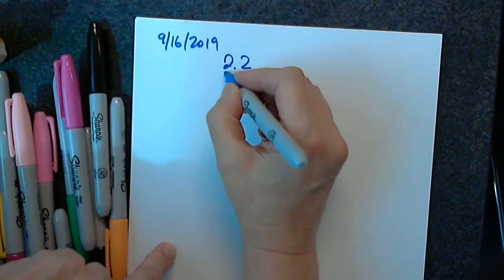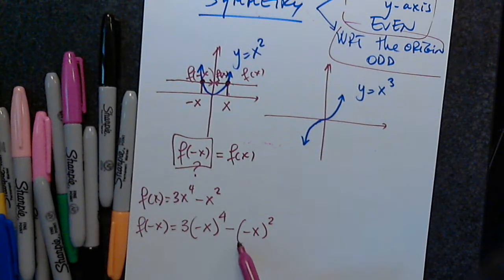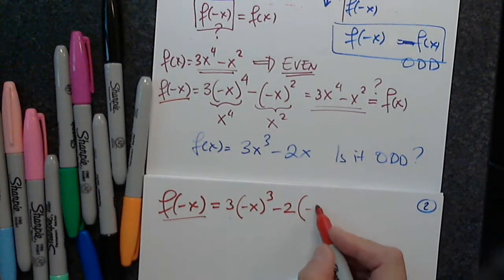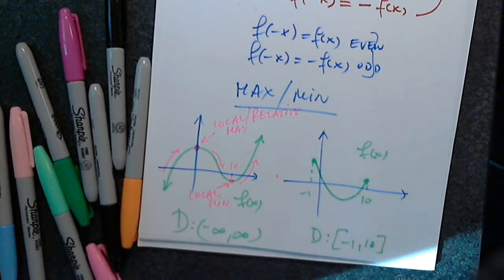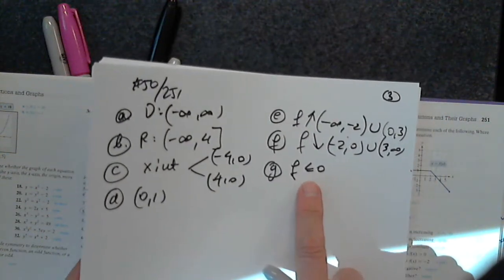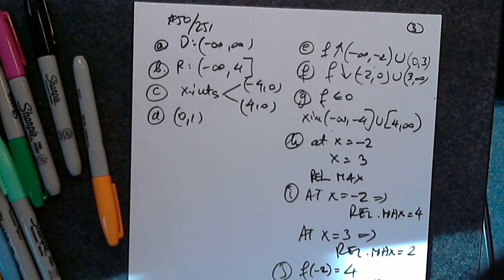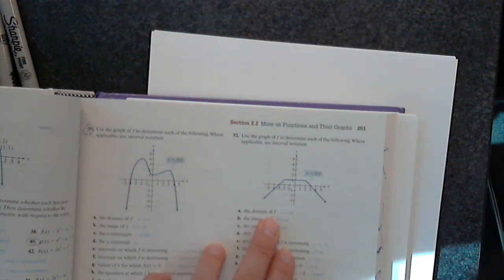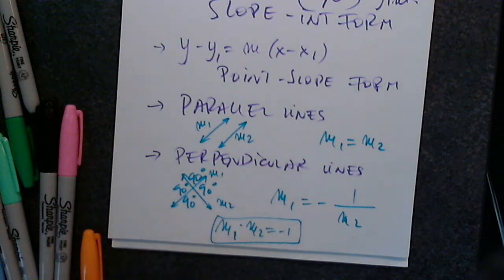MAT 137 351 SECTIONS 2.2 - 2.4 PART 1 SEPTEMBER 16